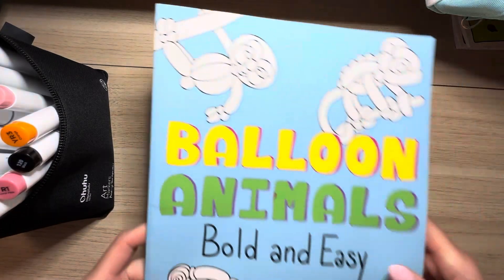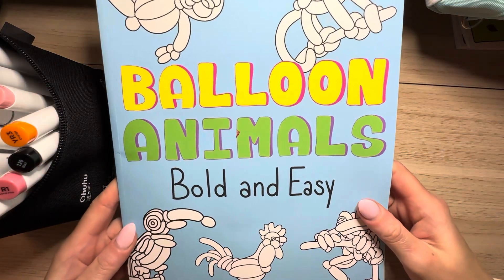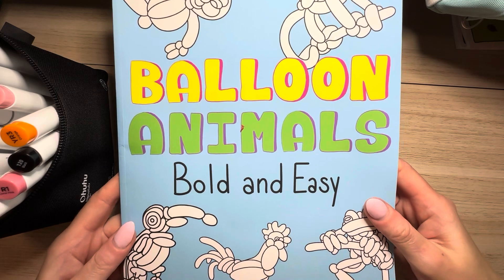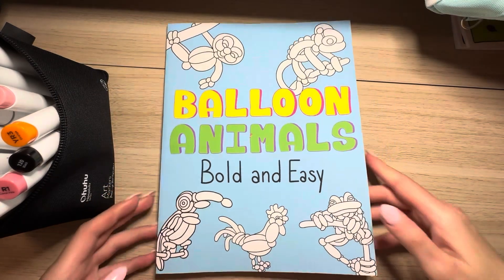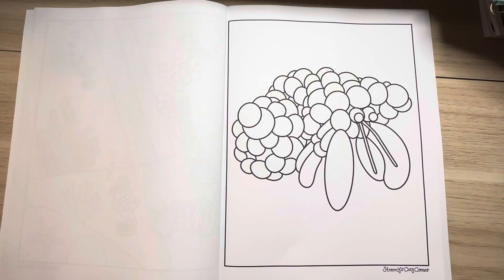Coloring BALLOON ANIMALS - CRAB Coloring Page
Hey friends! Welcome back to another fun asmr video! In this video we color in a balloon crab from my Balloon Animals Coloring Book - you can find the link to this coloring book below 👇

Coloring Book: Balloon Animals Coloring Book: Bold and Easy Pages for Everyone